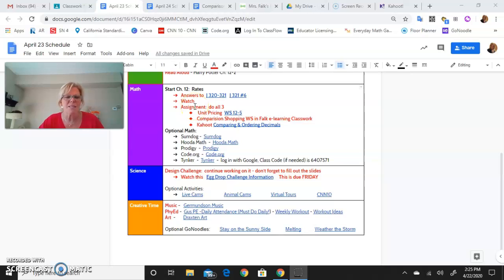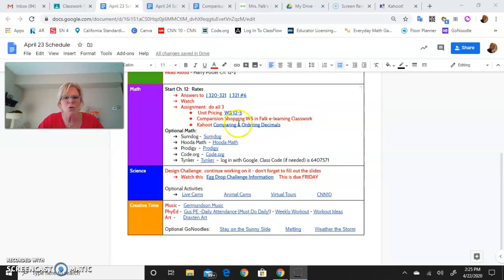4/23 Math Info